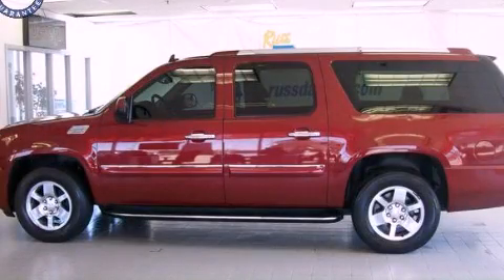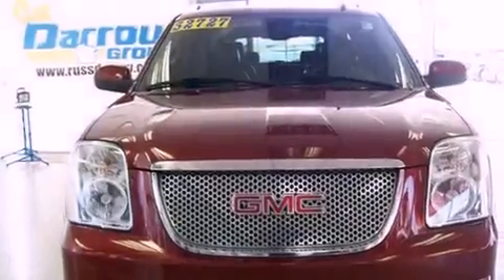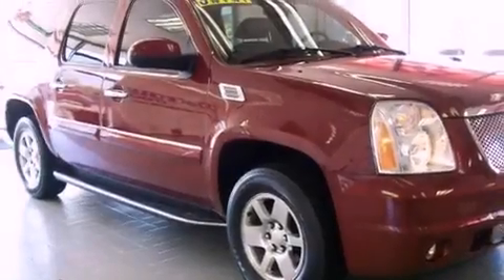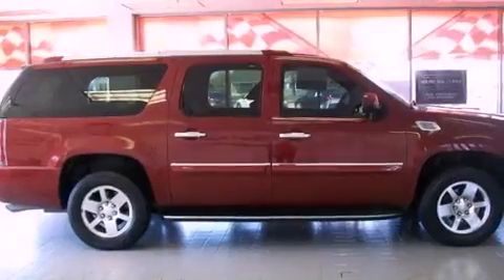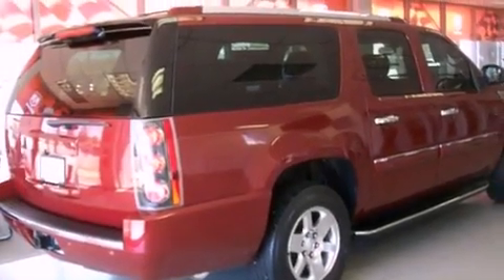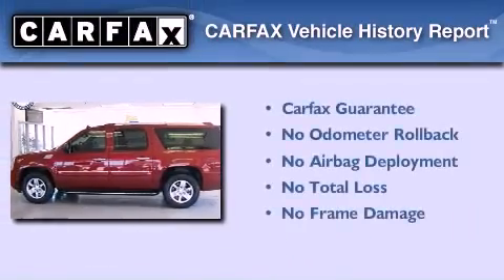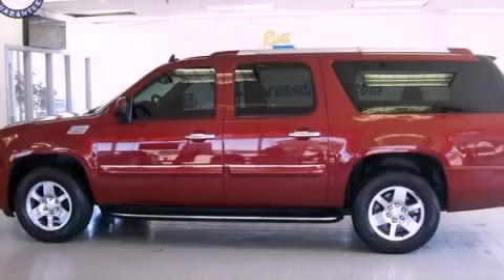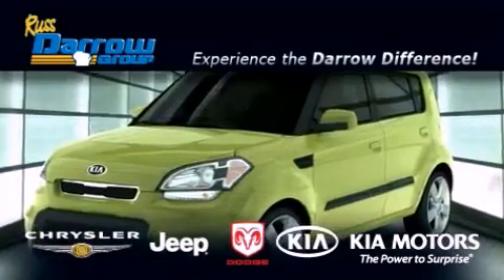2008 GMC Yukon Milwaukee WI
Year : 2008
 Make : GMC
 Model : Yukon
 Engine : 6.20
 Trans . : 6-Speed Automatic
 Exterior : Sonoma Red Metallic
 Miles : 70,926
 Interior : Ebony
 Stock : C12075A

 7676 N. 76th St.

 2008 GMC Yukon Milwaukee WI